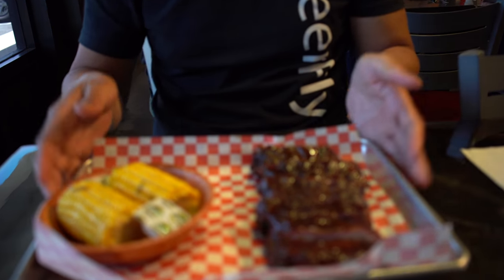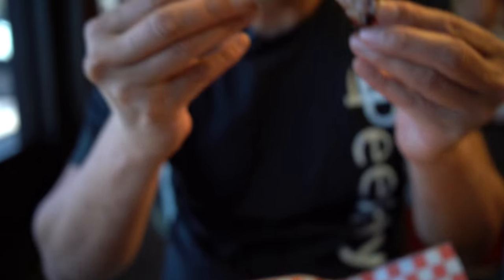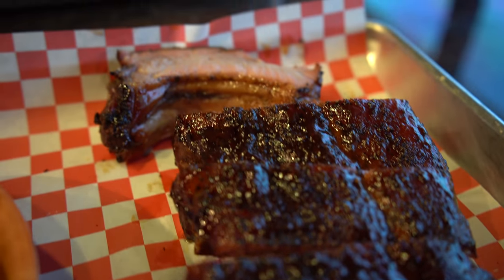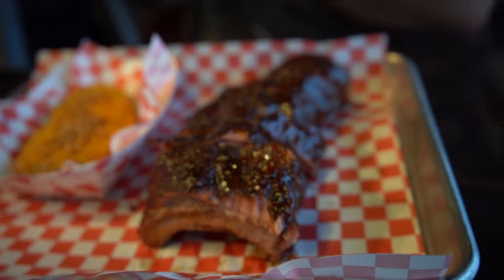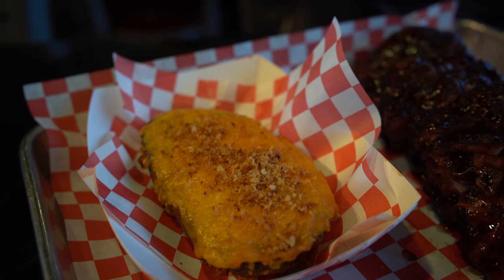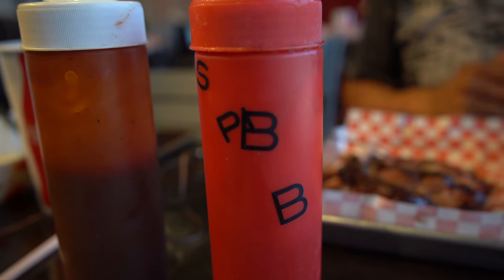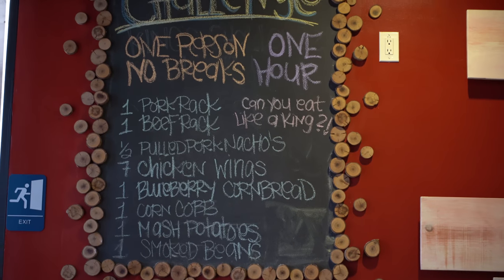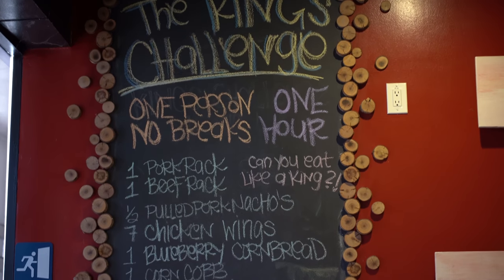Testing Sony A7III at SmoKING Rib BBQ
Check out this video I made with the new Sony A7III. You can compare it to the Canon M6 video I made from the same restaurant

3 Legged Thing Rick Tripod